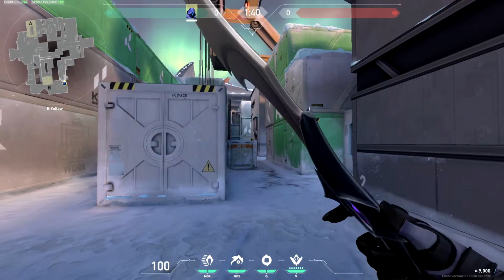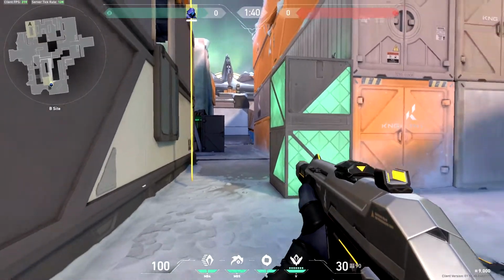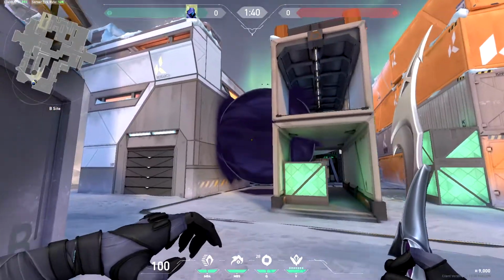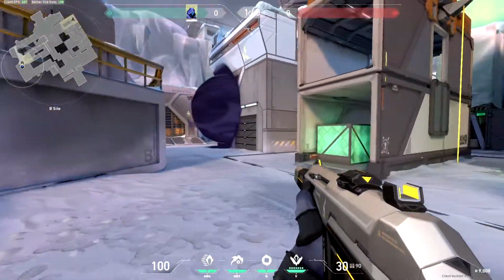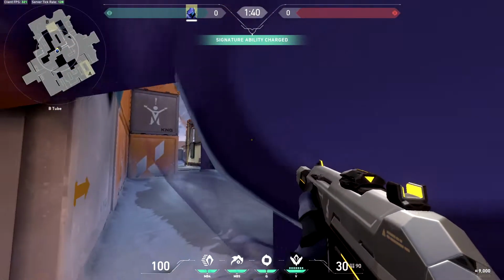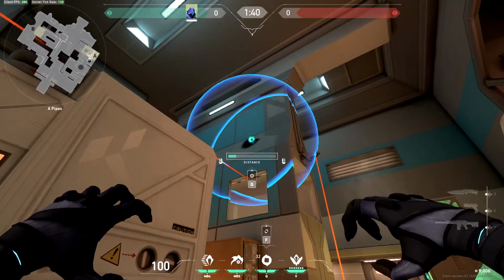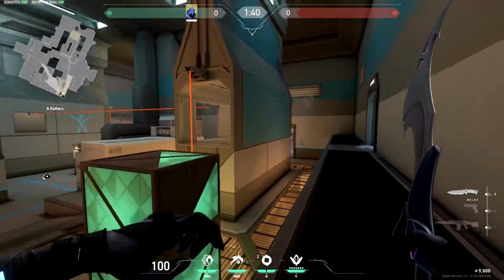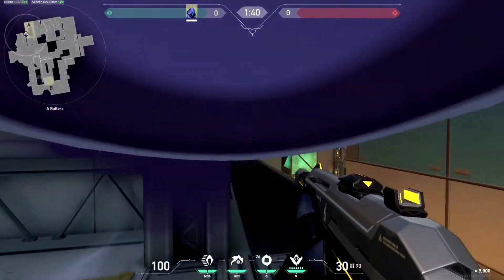10 NEW Omen One-Way Smokes on ICEBOX | Valorant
Using Omens smokes as a one-way sightline is a great way to gain an advantage in a fight. In this video, I show you my 10 new Omen oneway smokes I found on the new map Icebox.

Timestamps
0:00 B Green - Defence
0:51 B Yellow - Defence
1:26 B Orange - Defence
1:57 B Orange - Offence
2:52 B Snowman - Offence
3:33 B Kitchen - Defence
4:38 B Blue - Offence
5:19 A Site Zipwire - Both
5:48 A Screen - Defence
6:15 A Pipes - Offence
6:45 A Rafters - Offence

Cypher Content:

I made a video on the best 5 camera placement on every map so check that out

I've made Cypher setup and one way smokes videos for Ascent so check them out here.

In this playlist I talk about the defensive setups in this video individually and explain how you can play them effectively

If you want to learn some new tricks for attacking with Cypher please watch my Cypher attacking guides.
list=PLQqAqtW9JEnvdf376imWFK7ZhMmpyJmn7

Josh